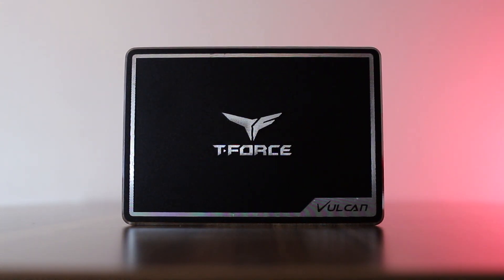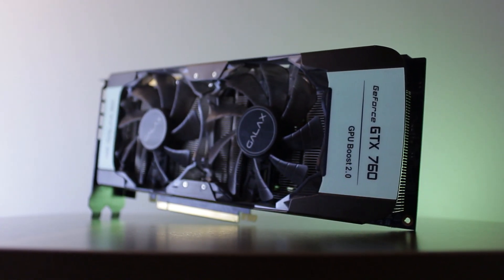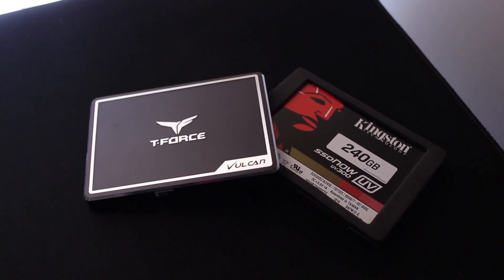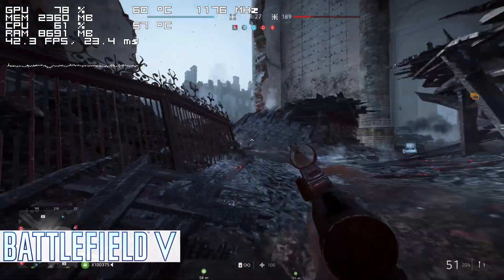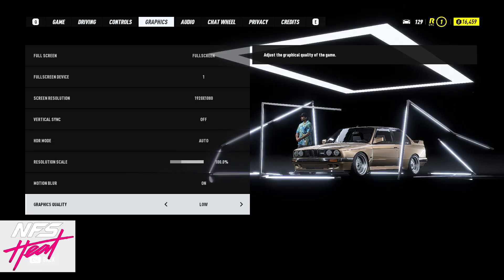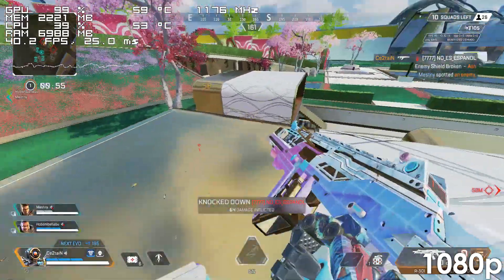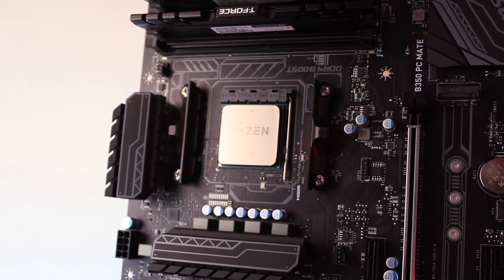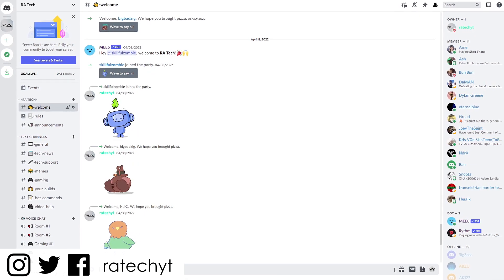Building a Used $475 eBay PC - Worth it? | i7-4790 + GTX 760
Hey, uh... Remember me?

Computer Parts

500W PSU (New)
1 TB HDD (New)
240 GB SSD (New)

Case Options
Zalman T7 (New)
Apevia Enzo (New)
Zalman S3 (New)

Processors
R5 5600G (New)
Get the 5600G if it's below $250! Its integrated graphics are better than the GTX 760,
the CPU is also based on Zen 3 architecture, making it a much better choice than the
other three. Just make sure to get a Ryzen 5000 series ready B450 board or go for
the B550 right away.

Motherboards (Avoid boards that don't come with a VRM heatsink)
Look for boards such as GA-B85-D3V, GA-B85M-D3H, GA-Z87P-D3, B85-G41 etc

Timestamps:
0:00 - Sponsored Segment
0:52 - Intro
2:08 - Specs
3:01 - Gaming Results
7:08 - Alternative Options
8:23 - Final Words